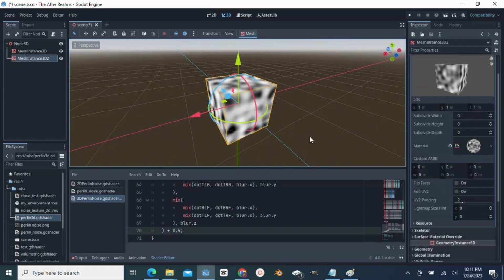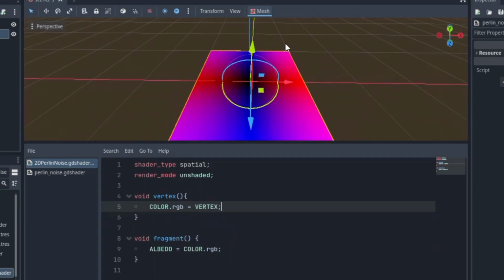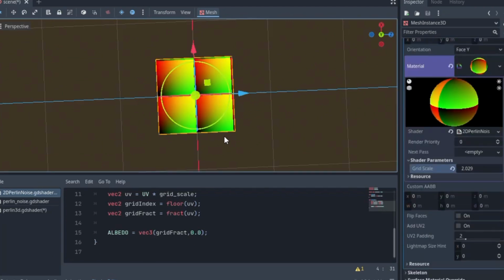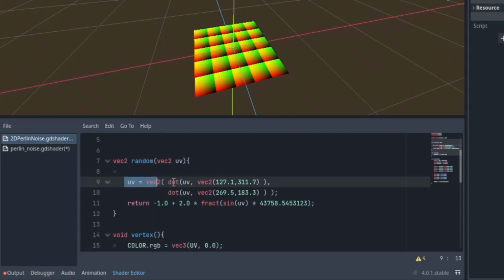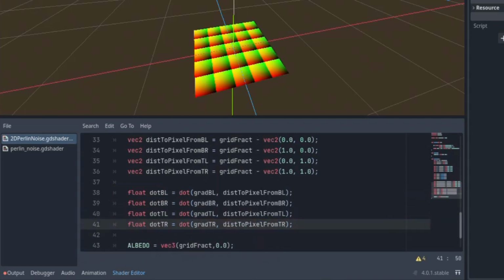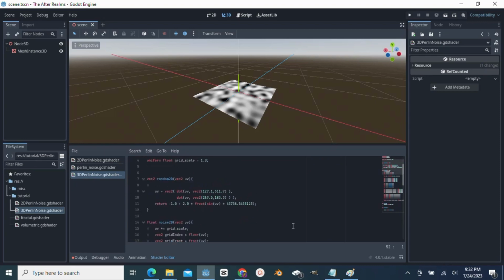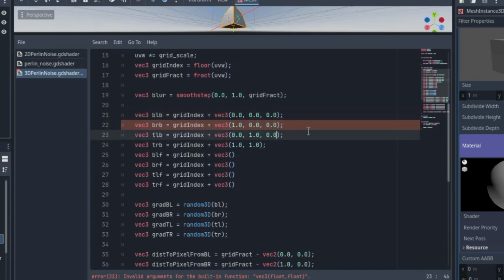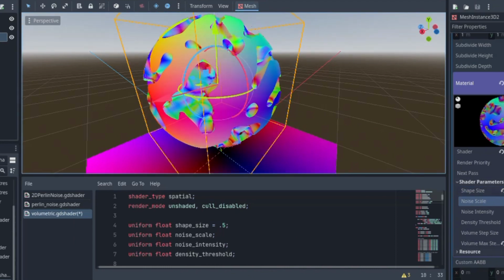3D Perlin Noise Shader Tutorial - Godot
In this video I show you how to create a 2D and 3D Perlin Noise Shader in Godot 4.1 that can be used in a wide array of 2D and 3D Graphics applications.